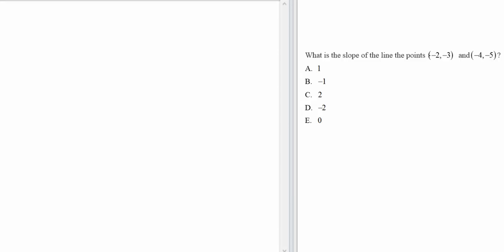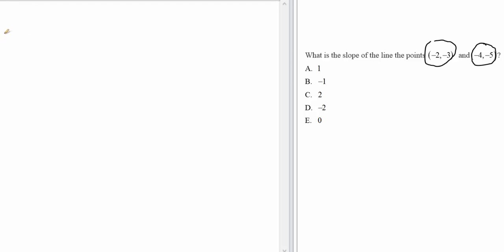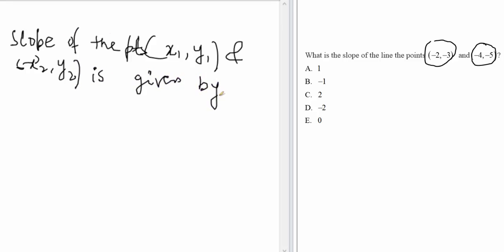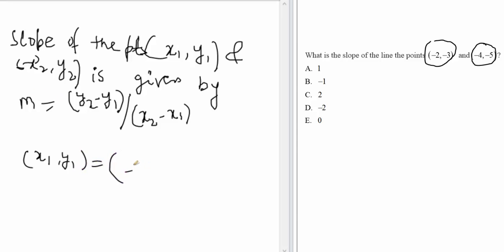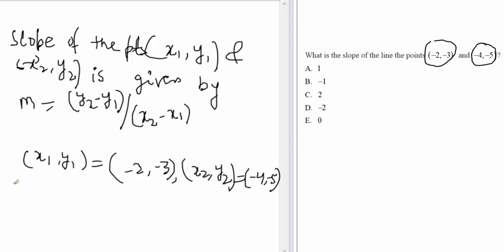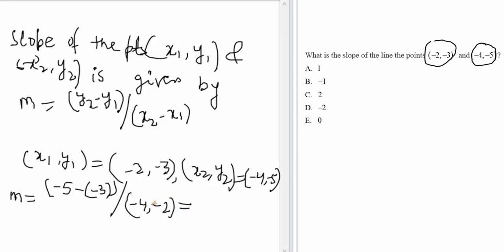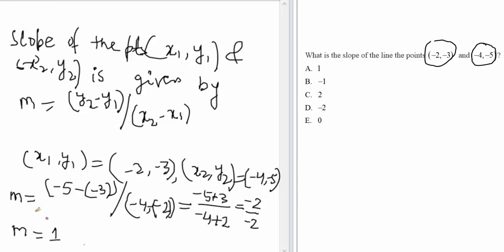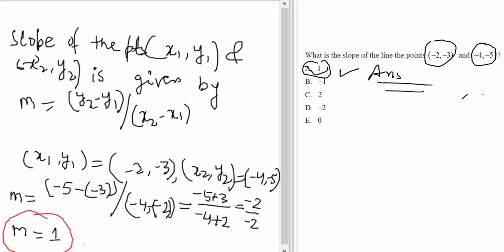How to find the slope for points (x1, y1) and (x2,y2)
With the help of this video you can learn how to find slope for two points.